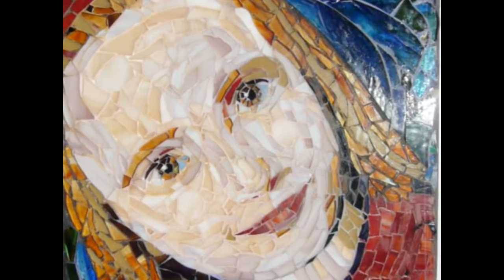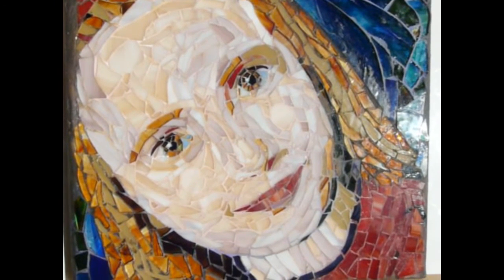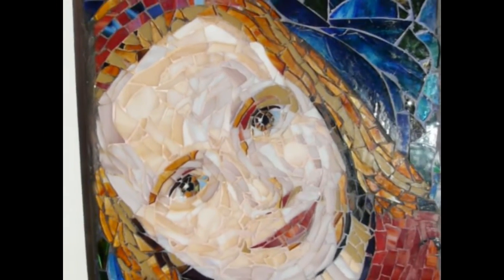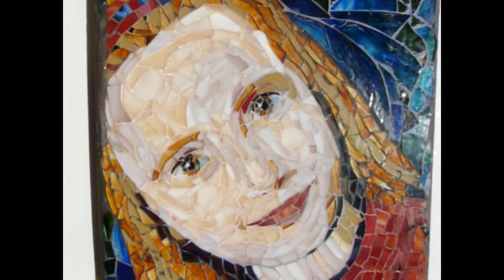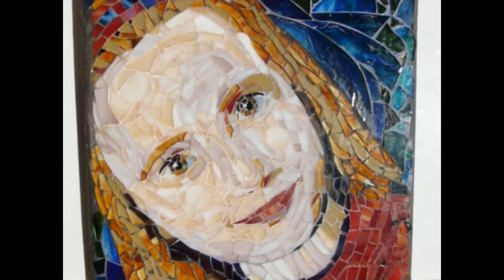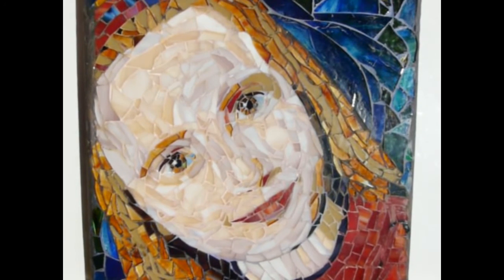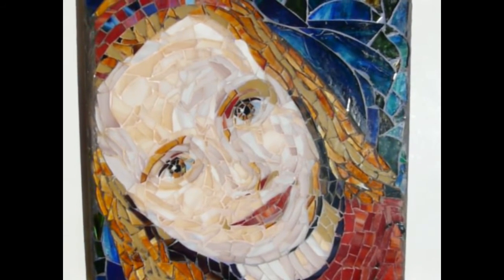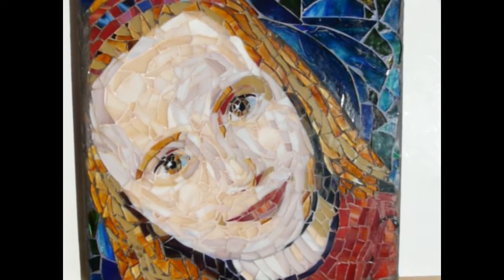Chrissy Webster Mosaic & Craft Mosaic Portrait Class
Now you can acquire the skill to create faces of humans or animals with stained glass mosaics! We will look at a variety of contemporary and historical artists to consider how they tackled this art form. This will help you decide which style will suit your ability, from a simplified style, to a deeper characterisation in 3 dimensional form. We will uncover the techniques that create facial features. We will also explore the usage of colours to create mood. There will be complimentary tea and cake for the break time. Some previous experience of mosaics, or drawing and painting portraits may be helpful for the more complex style, whilst complete novices may enjoy a two dimensional or simplified style or an animal theme. Either way, it will be a highly enjoyable and exciting new class for 2018!
PLEASE NOTE: If you are using your own image of a favourite person or animal, please email Chrissy a copy or scan of the photo so she can check it and convert it into a useable format at . Images with simple lighting work best for this exercise. All materials and tools are included to make a foot squared masterpiece. Age 16+ £68.